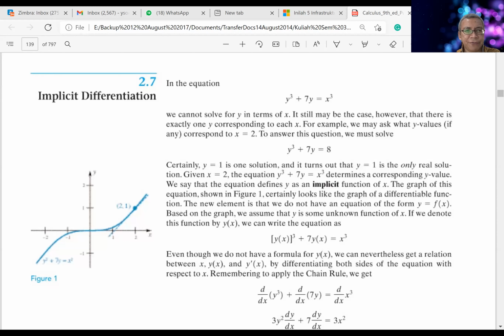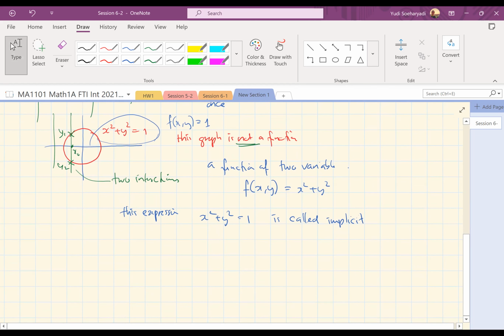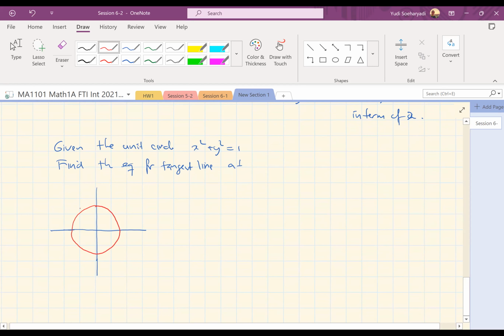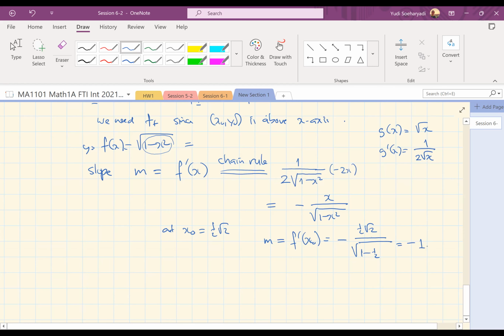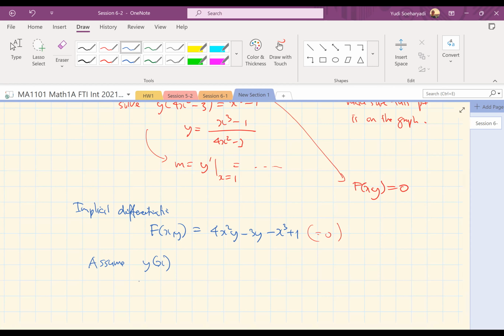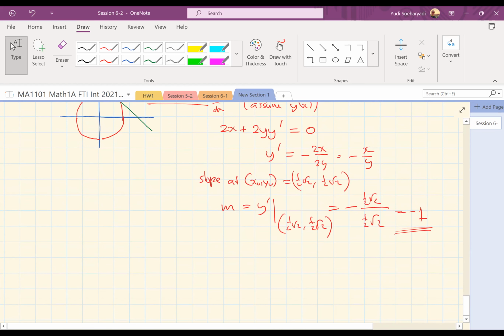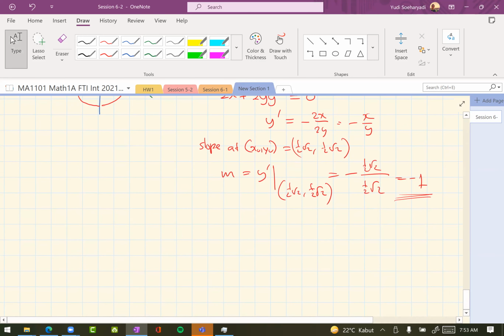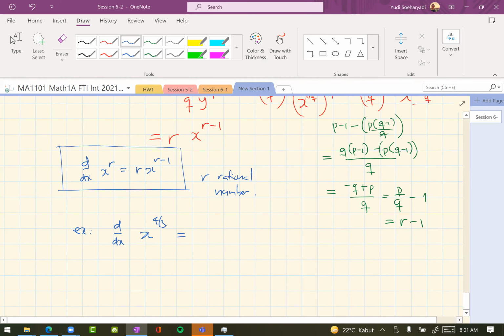MA1101 Math 1A (English) Session 6-2